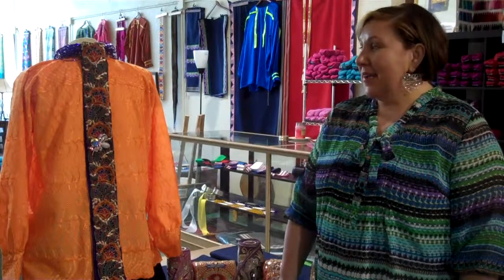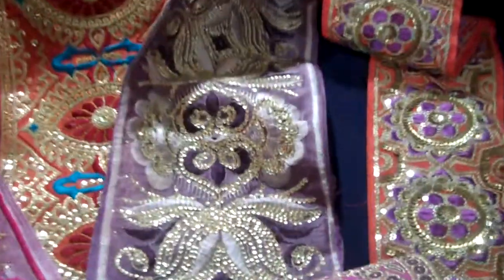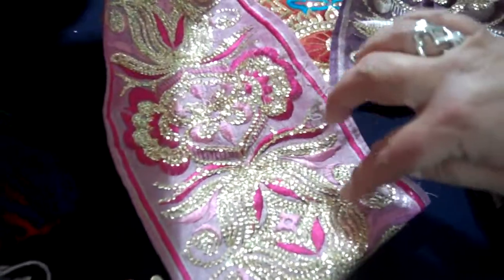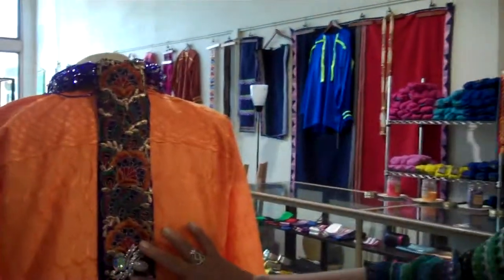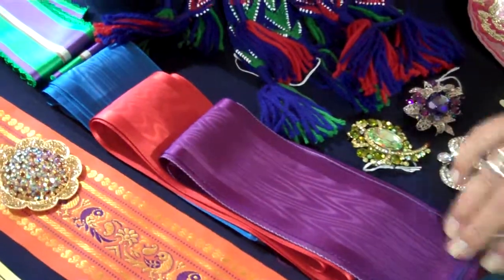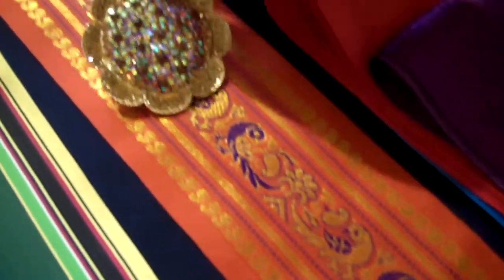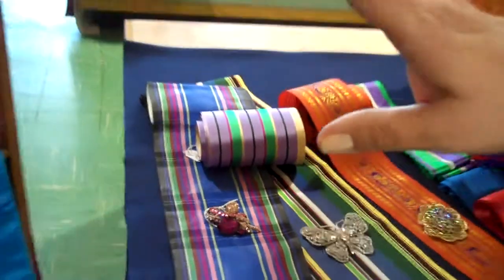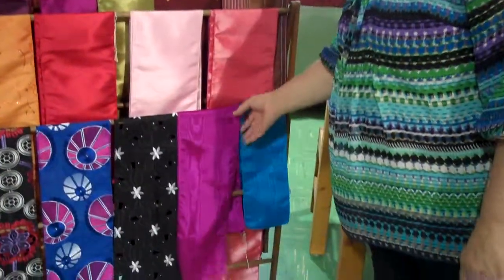Beautiful Ribbon has just arrived at the Cedar Chest Shop!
Unique ribbons from all over the world have just arrived in time for Dance Season preparations. The perfect accent for your Dance or Pow wow needs!